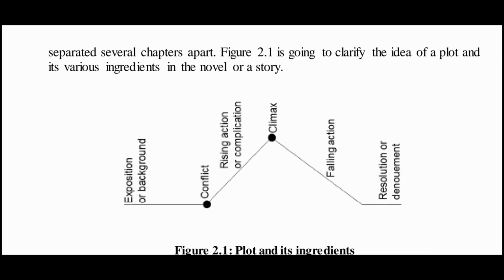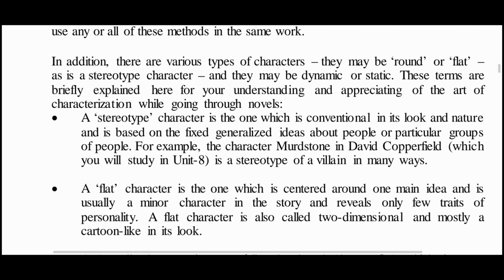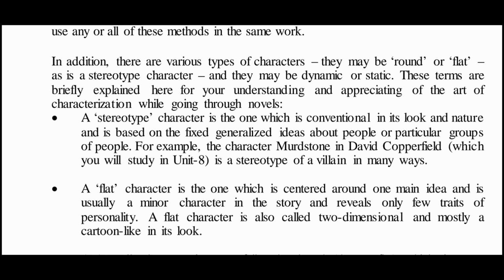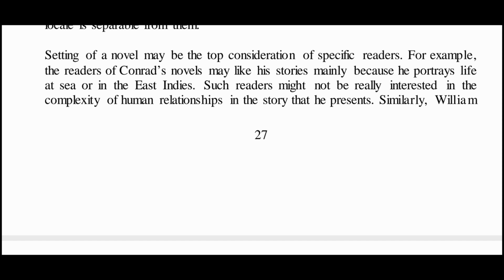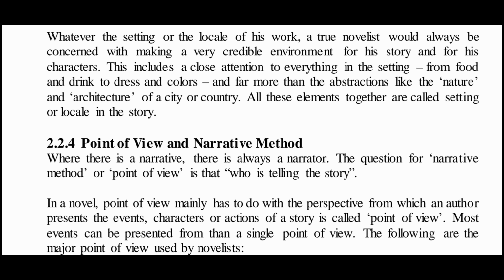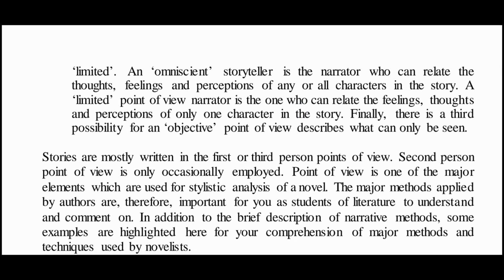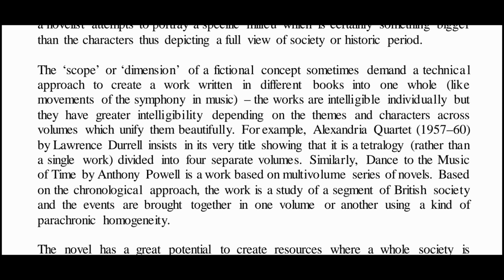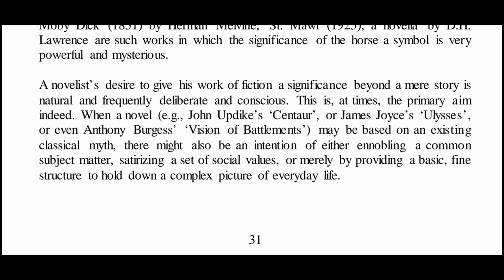3065 L#3065 Elements of novel complete 7 lecture in1compendium by Prof MA Raza only on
**Title: Unveiling the Essence of Narrative Craft: A Comprehensive Exploration of the Basic Elements of the Novel by Professor MA Raza**

**Description:**

Embark on a literary odyssey as we unravel the fundamental elements of novels in this insightful lecture by the esteemed Professor MA Raza. In this intellectually stimulating video, Professor Raza, an eminent literature expert, dissects the foundational aspects that constitute the novel as a literary genre, providing valuable insights into its composition, significance, and impact on readers.

1. **Essential Components of Novels:** Professor MA Raza guides us through a meticulous examination of the core elements that form the backbone of novels. Explore the crucial building blocks, from plot structure to character development, that shape the narrative landscape of this captivating literary form.

2. **Genre Dynamics:** Delve into the dynamics of various novel genres and the essential elements that define them. Professor Raza analyzes the distinct features and thematic variations, allowing viewers to grasp the nuances that contribute to the diversity within the realm of novel writing.

3. **Crafting Memorable Characters:** Gain insights into the art of character creation as Professor Raza explores how authors breathe life into their literary personas. Understand the nuances of character development and its pivotal role in engaging readers throughout the narrative.

4. **Plot Architectures:** Explore the intricacies of plot development, unraveling the techniques employed by novelists to construct compelling storylines. Professor Raza provides a profound analysis of narrative structures, plot twists, and the art of maintaining suspense in novel writing.

5. **Language and Style:** Delight in the exploration of the linguistic craftsmanship that distinguishes novels. Professor Raza sheds light on the importance of language, writing styles, and literary techniques employed by novelists to convey their stories with impact and finesse.

🔍 **Searchable Keywords and Tags:**

- Basic Elements of the Novel
- Professor MA Raza Lecture
- Novel Composition
- Literary Craftsmanship
- Character Development in Novels
- Plot Dynamics
- Novel Genres and Elements
- Language in Novel Writing
- Professor Raza Literary Analysis
- Storytelling Techniques

🎓 **About Professor MA Raza:**

Professor MA Raza is a revered scholar and educator in the realm of literature, bringing a wealth of experience and knowledge to this exploration of novel elements. With years dedicated to studying the intricacies of storytelling, Professor Raza offers a unique perspective that enhances your understanding of the foundational elements of novels.

📌 **Don't miss this chance to deepen your comprehension of the basic elements of novels. Join Professor MA Raza on this enlightening journey into the essence of storytelling.